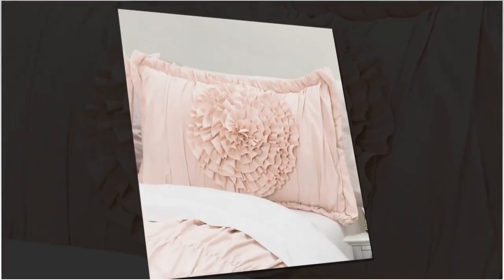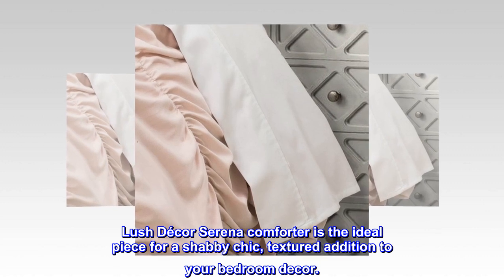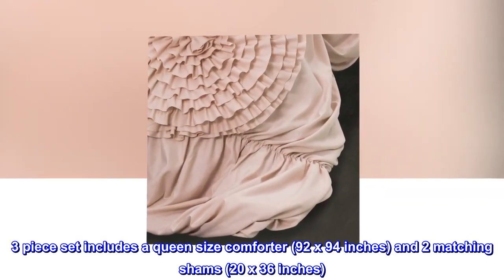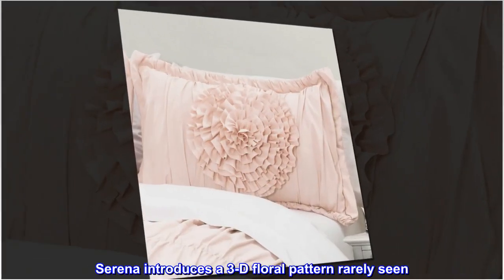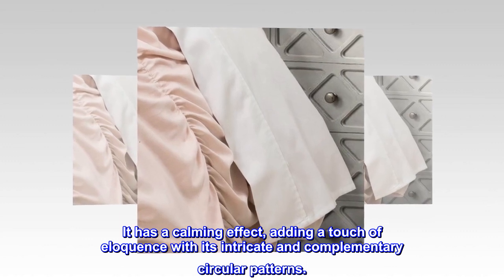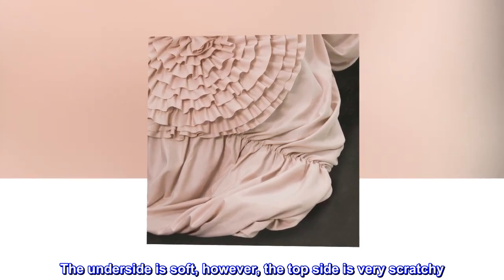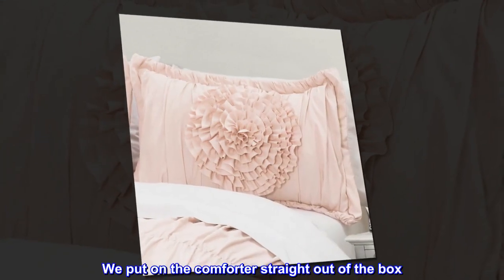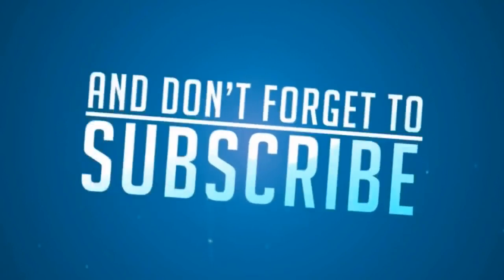Lush Decor Serena 3 Piece Comforter Set, Full/Queen, Blush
Polyester
Feminine, delicate style ruffled comforter with fabric and fill content made from 100% polyester - perfectly weighted, all season comforter.
Lush Décor Serena comforter is the ideal piece for a shabby chic, textured addition to your bedroom decor.
Elegant, handcrafted rushed flowers give you a charming and romantic queen comforter bedding set.
3 piece set includes a queen size comforter (92 x 94 inches) and 2 matching shams (20 x 36 inches). 250 GSM comforter.Due to the delicate nature of the design, these items are dry clean only.
Serena introduces a 3-D floral pattern rarely seen. Each delicately handcrafted flower brings a whole new dimension to the bedroom. It has a calming effect, adding a touch of eloquence with its intricate and complementary circular patterns.

 Beautiful and stunning
This comforter is beautiful anD very heavy weight. The underside is soft, however, the top side is very scratchy. In my opinion, a few washes should fix the scratchy soft part but the quality is fantastic for the price and it’s really stunning. The photo is for my 3 year olds bed. We put on the comforter straight out of the box. We have to redecorate the room now but it’s worth it.